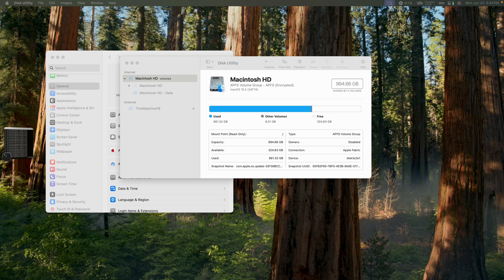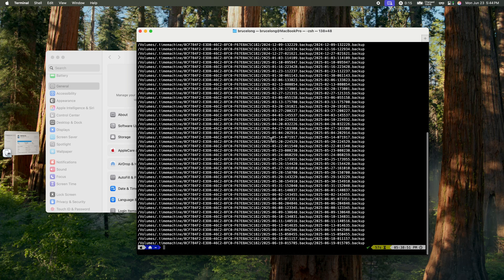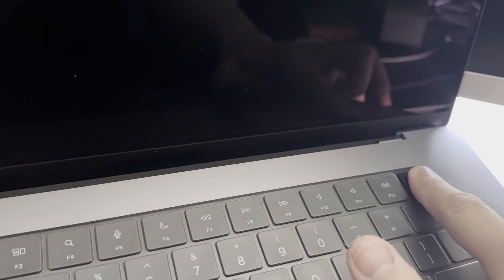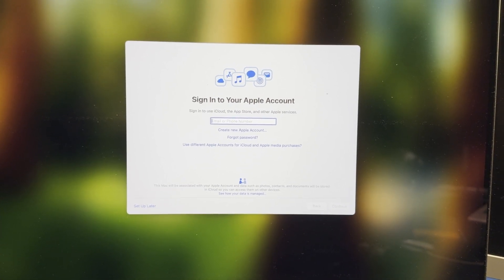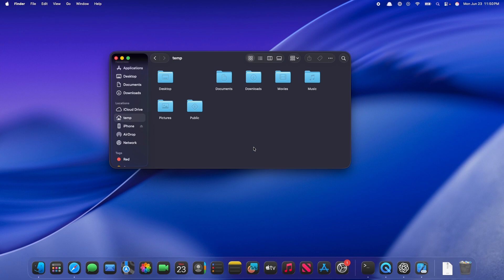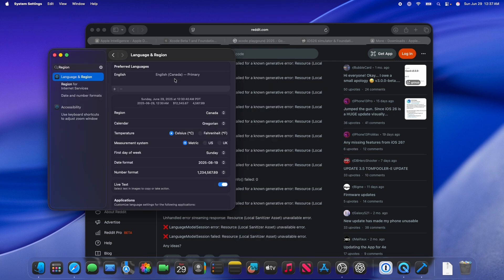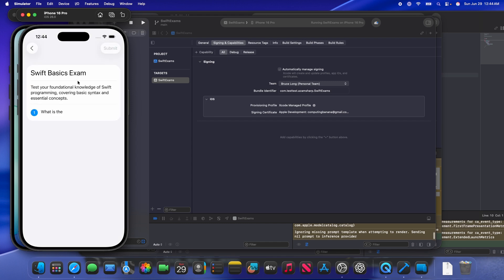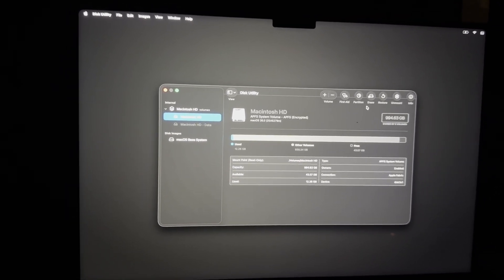Run Apple’s Foundation Model on iOS Simulator — Full Setup Guide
Can Apple’s on-device foundation models really run on the iOS simulator? 🤔 Despite all the confusion, the answer is YES. In this video, I’ll show you how to set up and run Apple Intelligence’s foundation model safely on the simulator.

0:00 Introduction and summary
1:02 Why not install on VM or external drive?
1:19 Step 1: Backup to Time Machine properly
2:22 Step 2: Create a new partition
2:47 Step 3: Install current macOS to new partition
4:01 Step 4: Login to new partition with developer account (not personal)
4:29 Step 5: Turn on beta channel and update
4:57 Side note: Apple fixed softwareupdate command!
5:33 Step 6: Setup sample project, Xcode, and Apple Intelligence
7:17 Demoing sample projects on simulator
9:02 Conclusion
9:16 Bonus: behind the scene